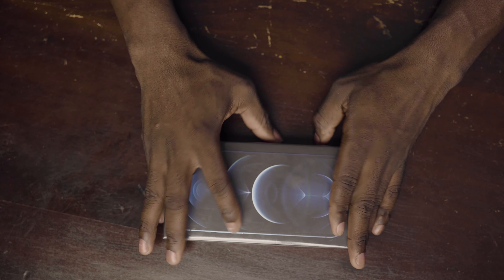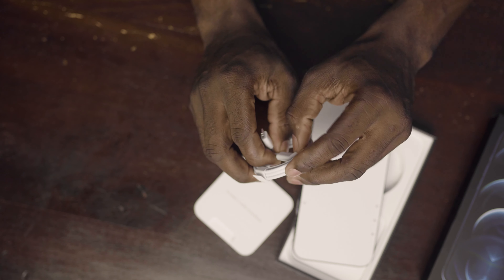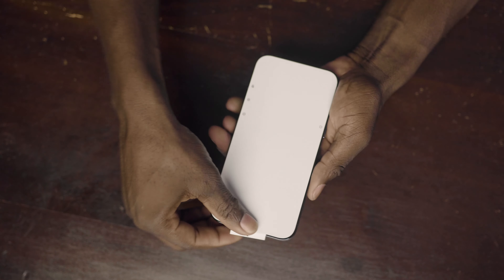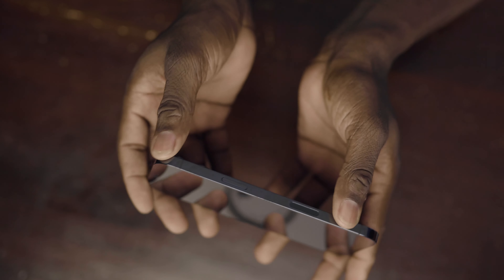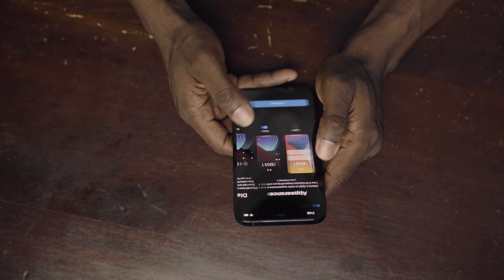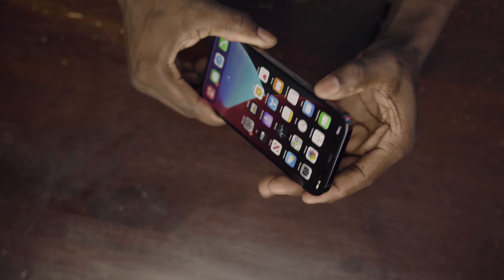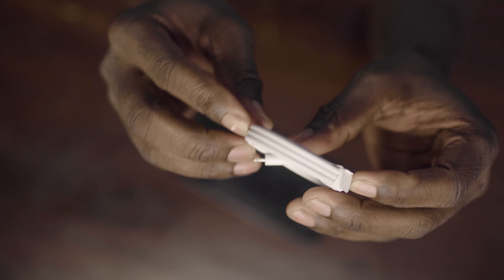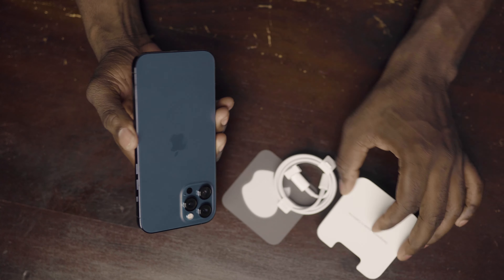Apple iPhone 12 Pro Max Unboxing!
Phone provided by
Applenation Jamaica:
We: Buy |Sell |Trade |Repair |Pre-order
5-7 Hagley park
Limelight plaza shop 15, Halfwaytree

My Gear:

Sony A7III
PolarPro Variable ND Filter - Peter Mckinnon Edition Pmvnd‎
Sony Alpha SEL90M28G 90mm f/2.8 G OSS
Sigma 35mm Art 1.4 Sony
Zeiss Batis 85mm f/1.8 Lens for Sony
DJI  Ronin SC
Atomos Ninja V 5" 4K
Sandisk Extreme 500GB SSD
Zoom H1n 2018

FPV DRONE SETUP

* The DJI Digital HD FPV Goggles
* Le Drib Skyeliner HD Frame
* Hypetrain Drib V2 Motors
* DJI Air Unit
* F4 flight controller + 60a ESC
* TrueRC X-AIR 5.8GHz for DJI FPV - LHCP
* 2x Sets of HQ 5x4.3x3 V2S Props
* FrSky Taranis X9D Plus 2019 ACCST D16 /Access Telemetry Radio